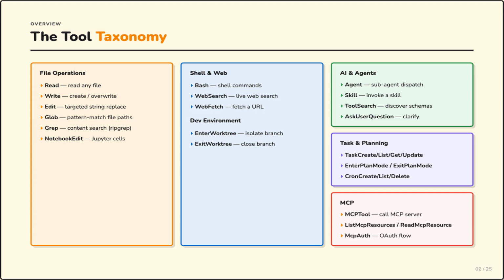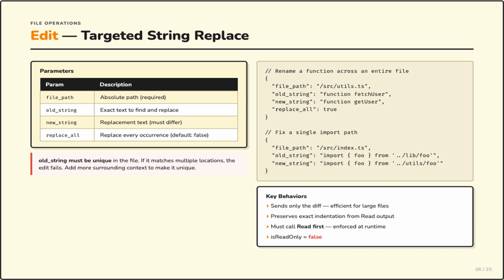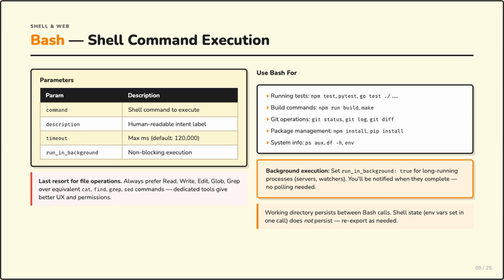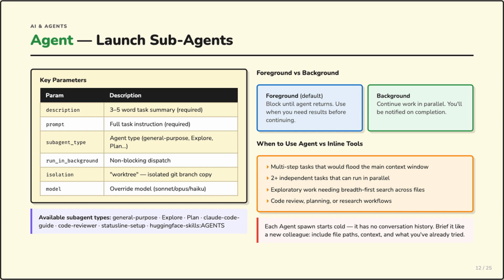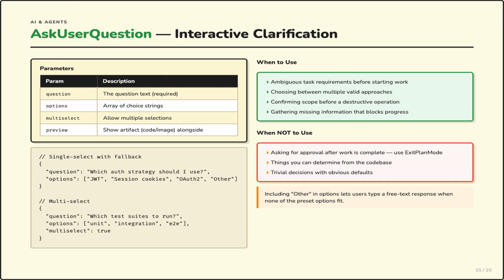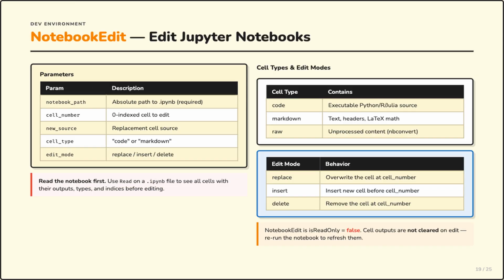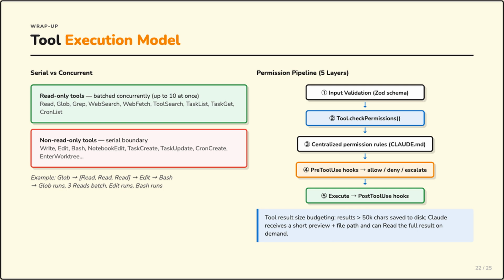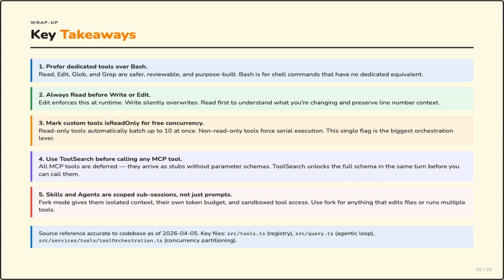Claude Code Internals: built-in tools - from source code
From leaked source code, we look into Claude Code Internals: 25 built-in tools